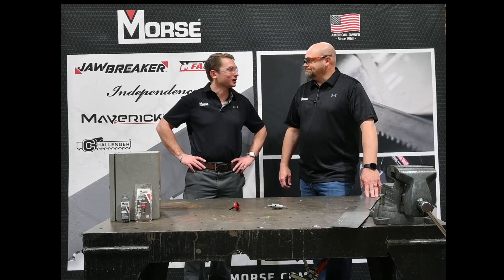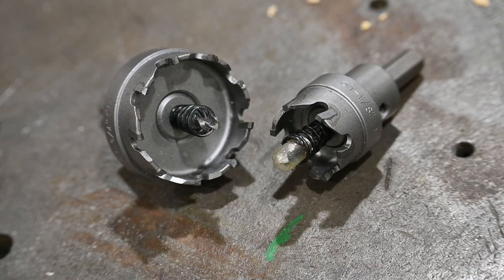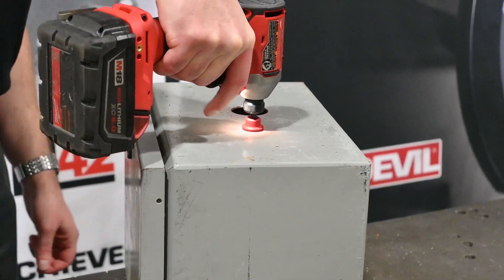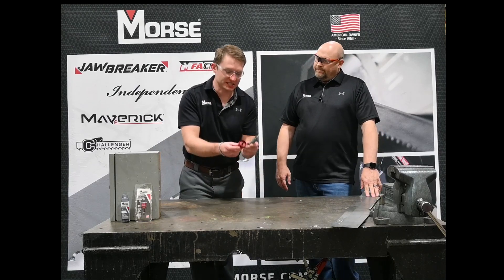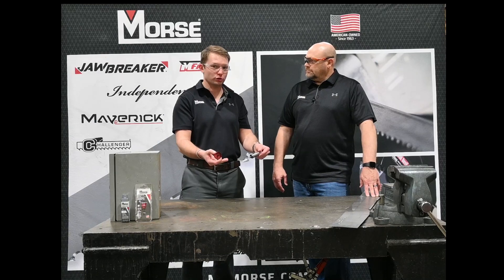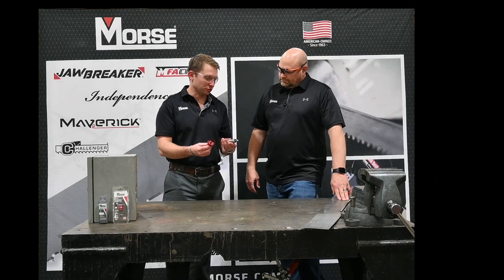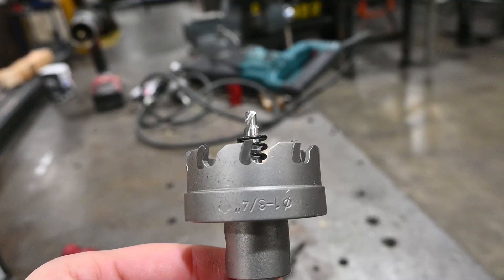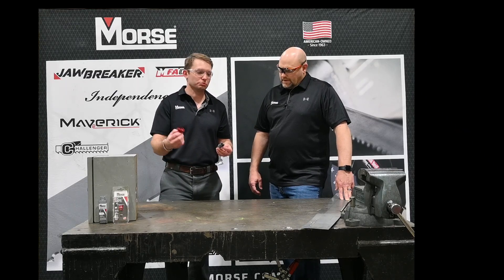Tech Time: Impact hole saws vs. CT hole cutters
Learn the features and benefits of our impact hole saw and CT hole cutter lines and when to use each for optimum cutting results.